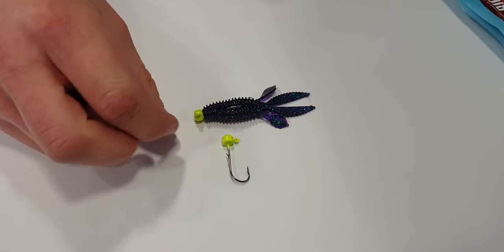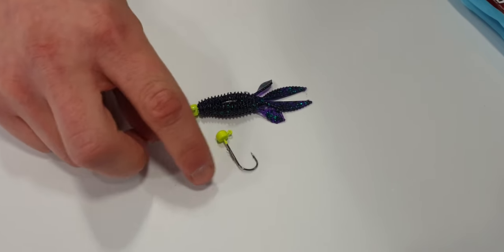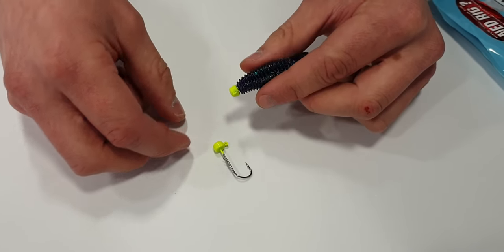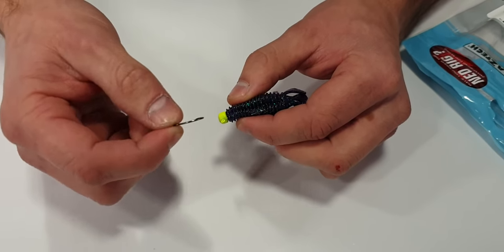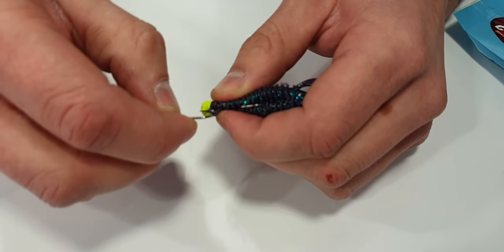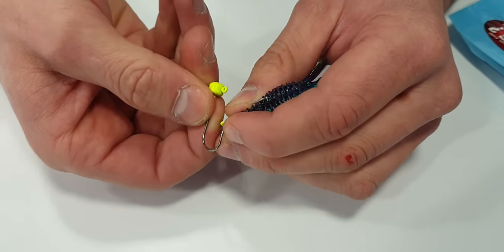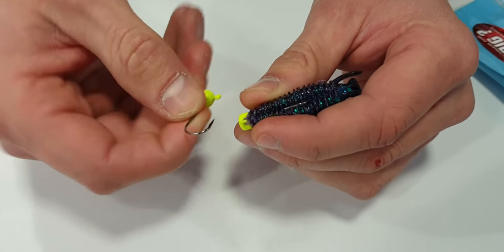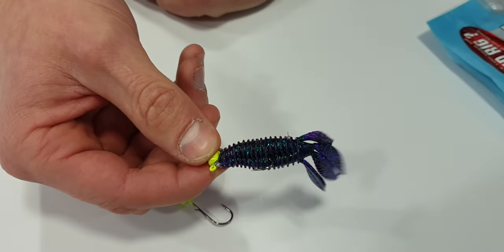Ned Rig Hack I Z-man Lures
Check out this cool Z-man lure hack that shows you how to stop those z-man lures from slipping on a jighead.